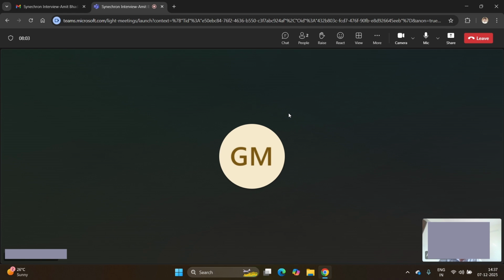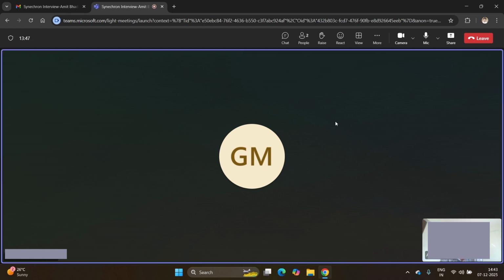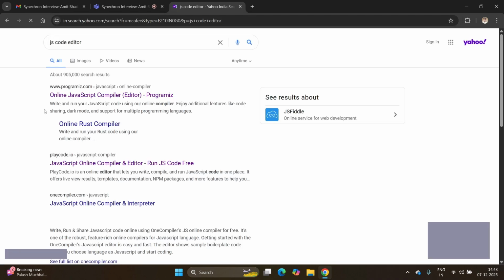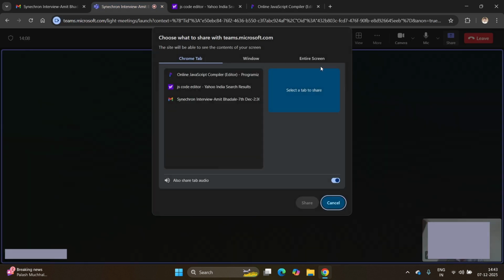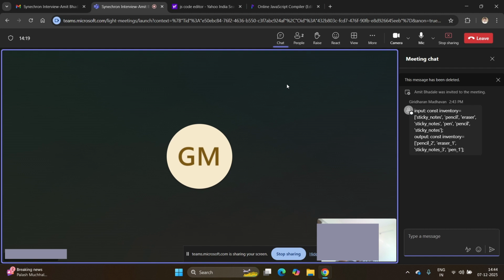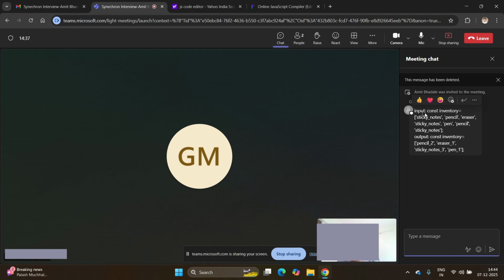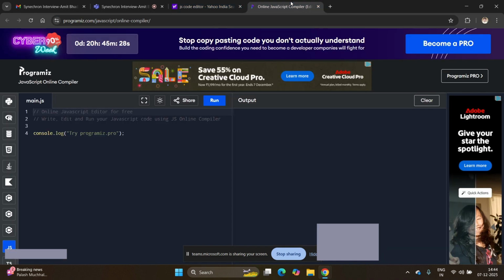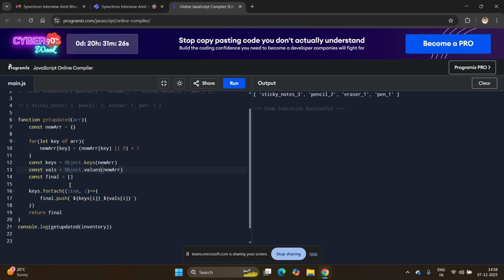React JS Interview for Front End Developer | Synechrone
In this video, I share my Front End Developer interview experience focused on React JS at Synechrone. Watch to learn about the questions asked, discussion topics, and insights that can help you prepare for your next front-end interview.